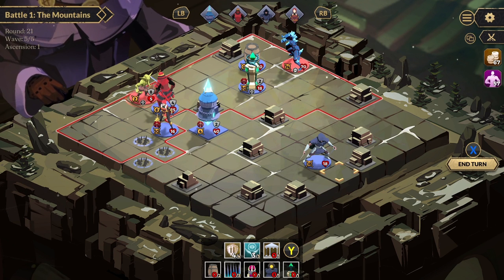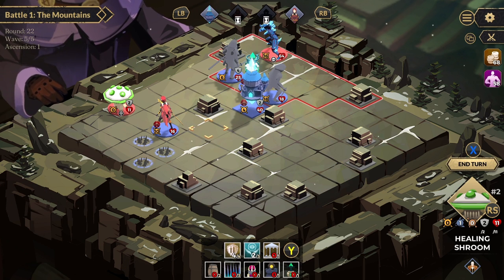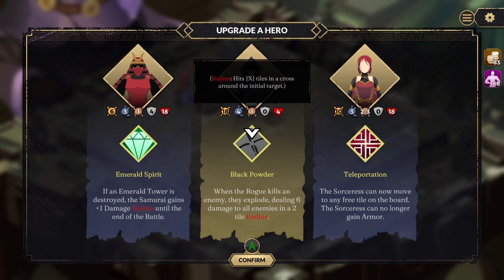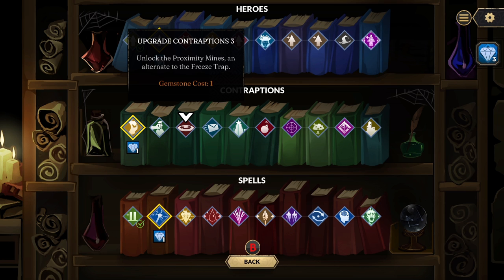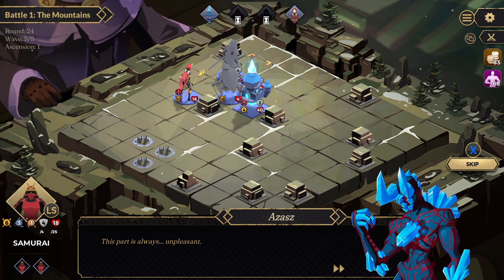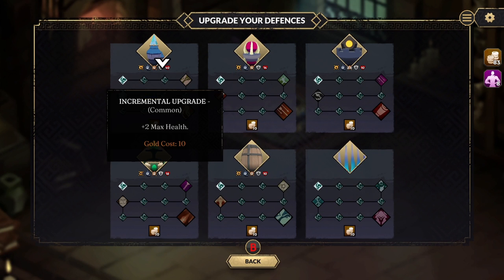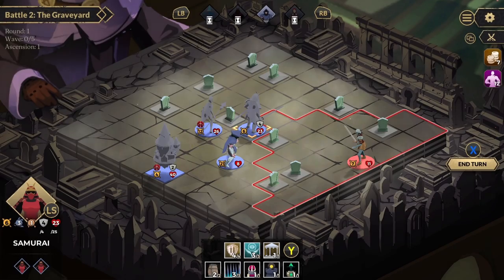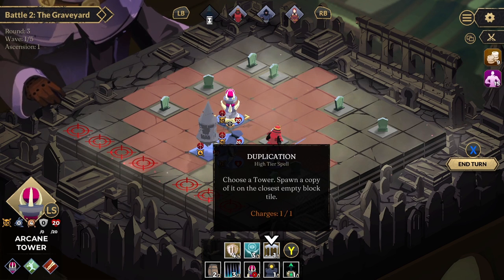Defend the Rook REVIEW 🧨